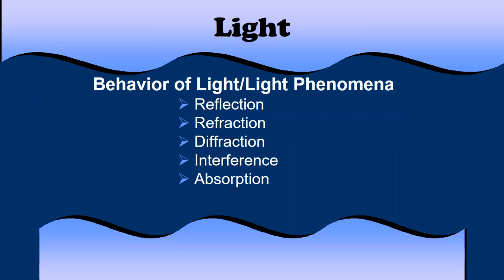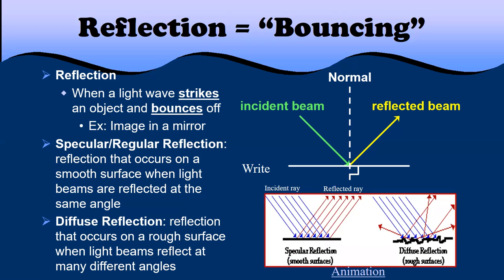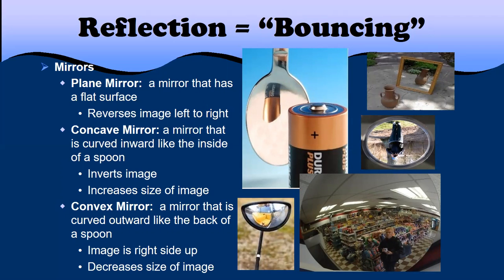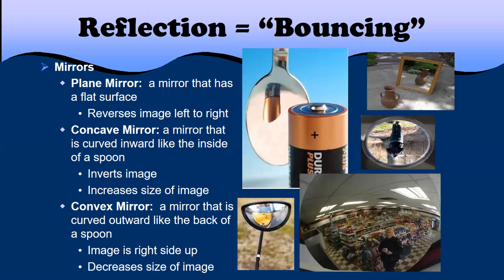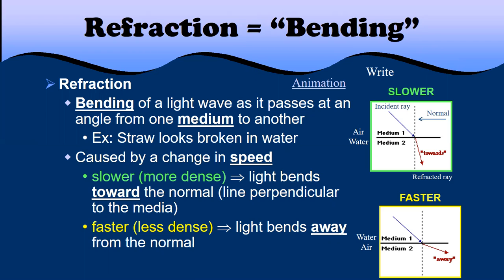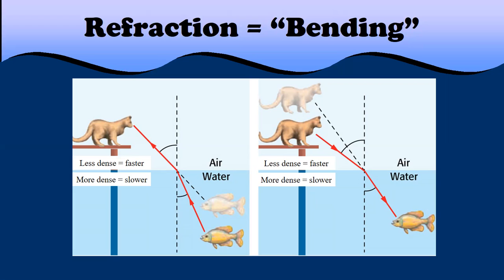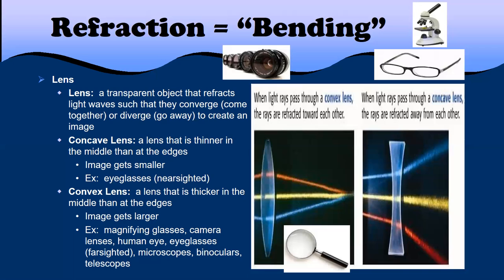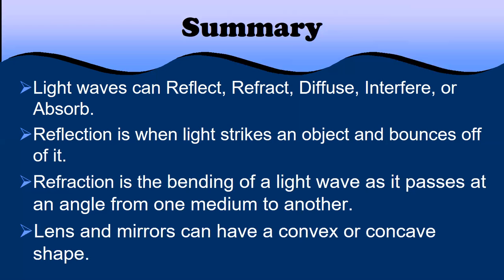Waves and Light PPT Notes 41-51